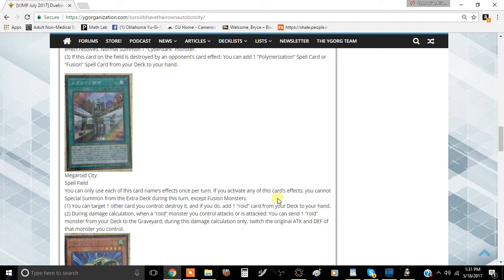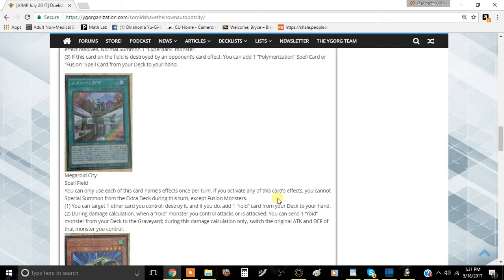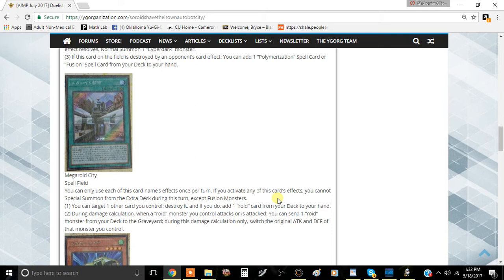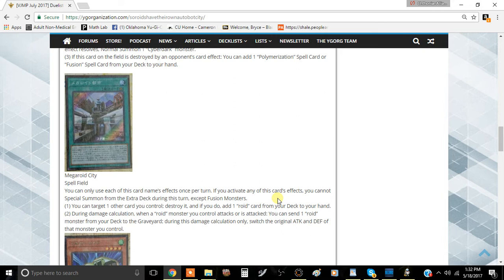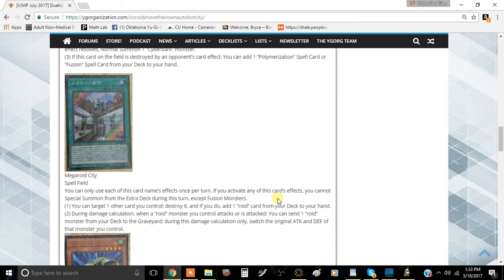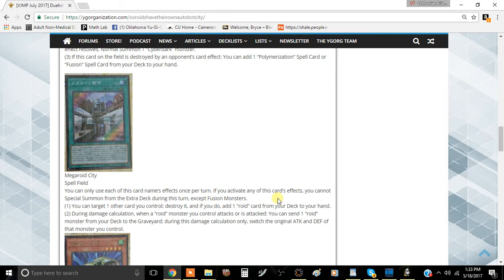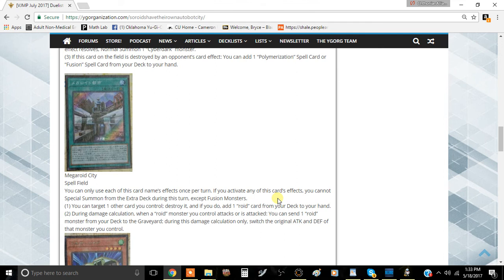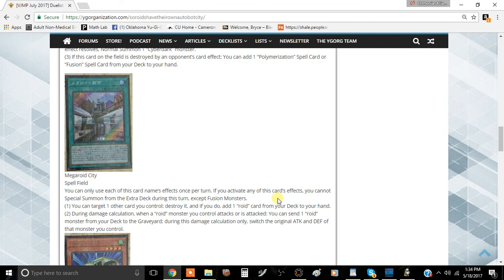Megaroid City Card Review: It Does What the Archetype Needs to Do